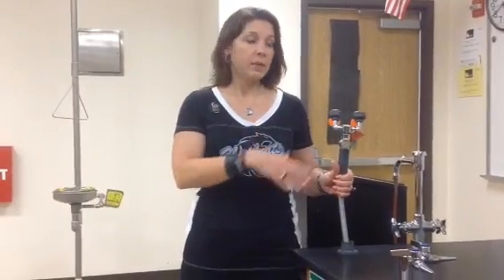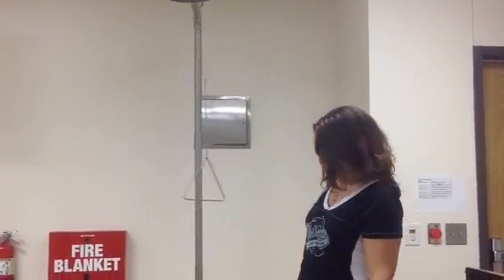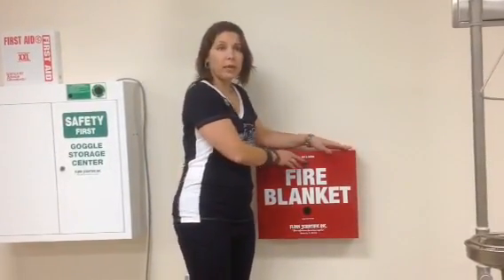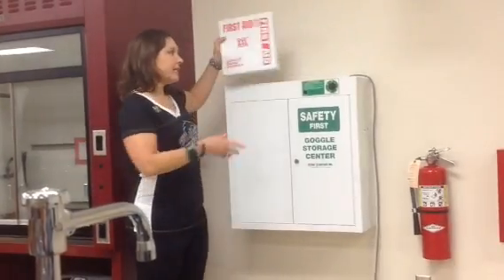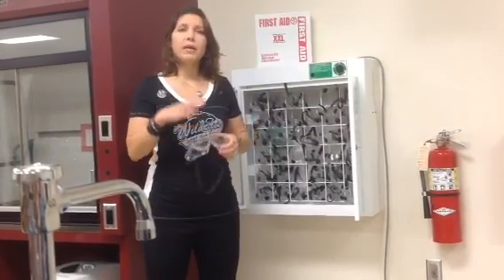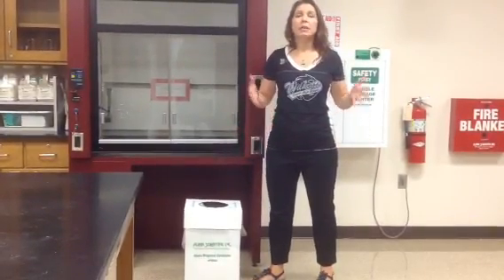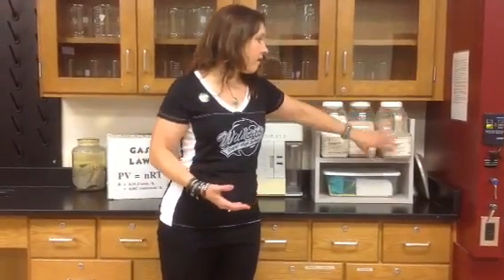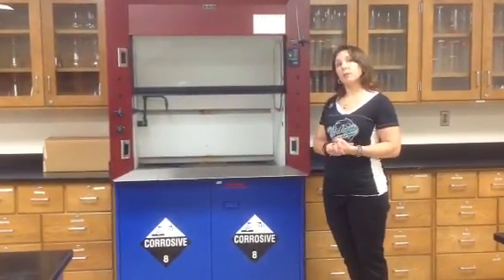Unit 1: safety - safety equipment in the lab